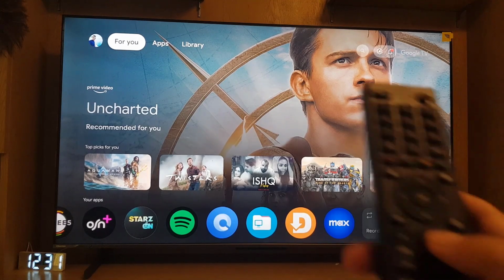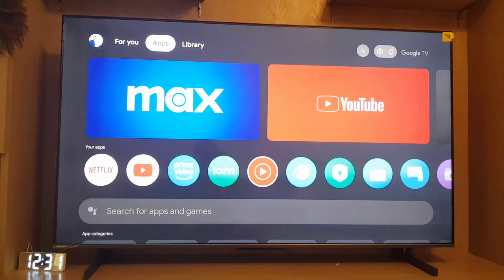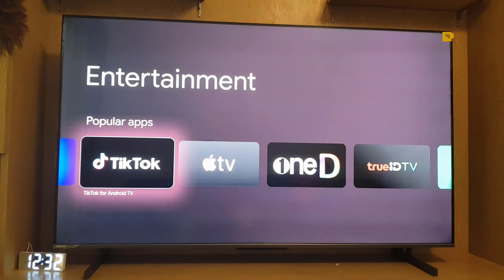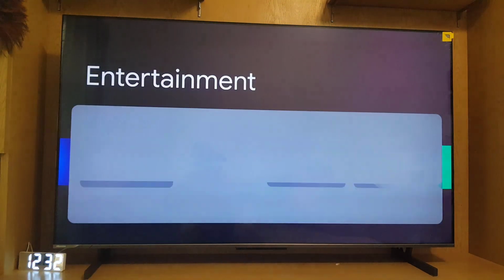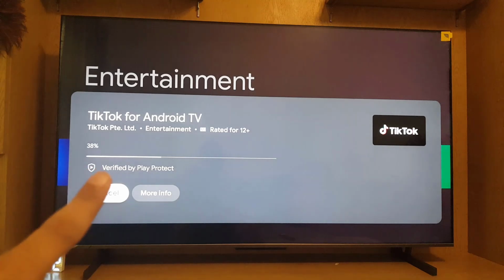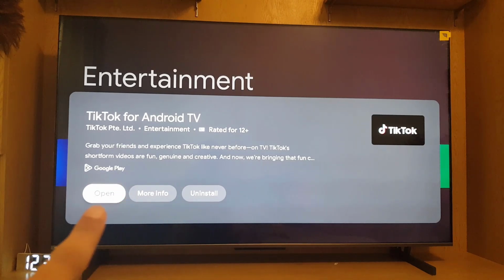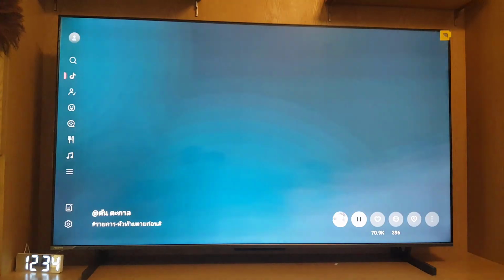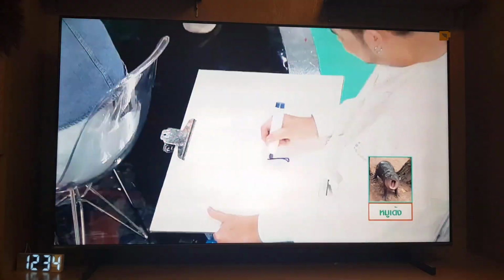How to install TikTok on Smart TV { INSTALL & USE TIKTOK }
Tiktok on Smart Tv, in this video you will learn how to install tiktok on smart tv.